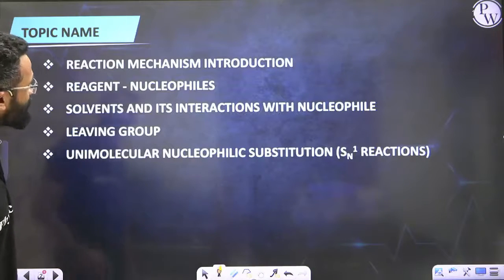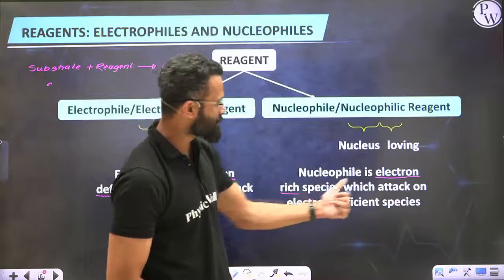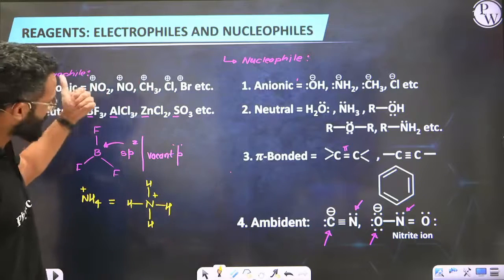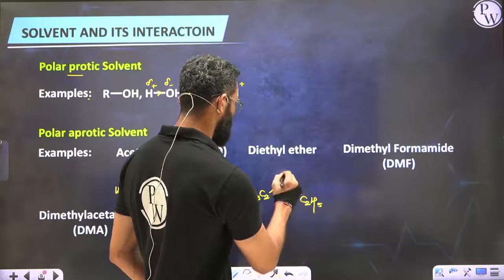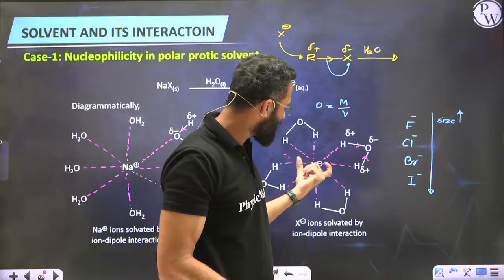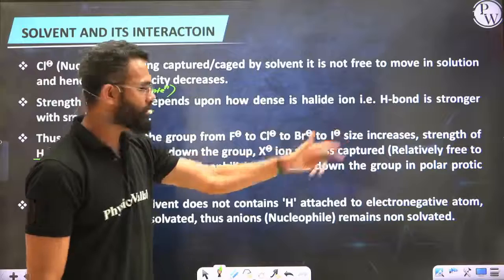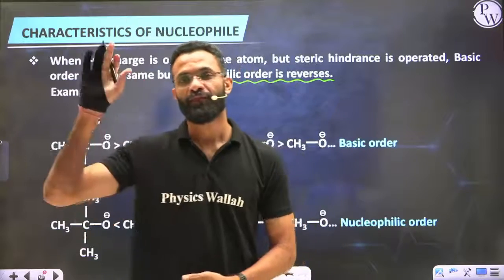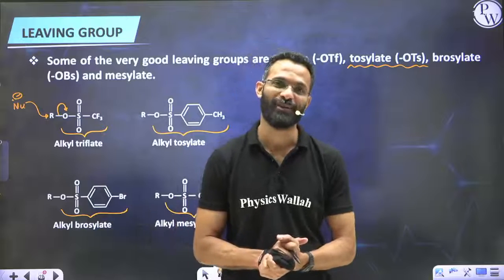Haloalkanes and Haloarenes 01 | Reaction Mechanism | Pure English | 12th JEE/NEET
Timestamps:-
•        00:00 – Introduction
•        3:32 – Reaction Mechanism Introduction
•        5:45 – Reaction of Alkyl Halides
•        12:38 – Reagents – Electrophiles and Nucleophiles
•        32:57 – Solvent and its Interaction
•        1:15:24 – Characteristics of Nucleophile
•        1:31:48 – Leaving Group

There are many other important topics of Chemistry that we are going to cover in upcoming videos for JEE/NEET/CUET and Class 12th Boards exam.